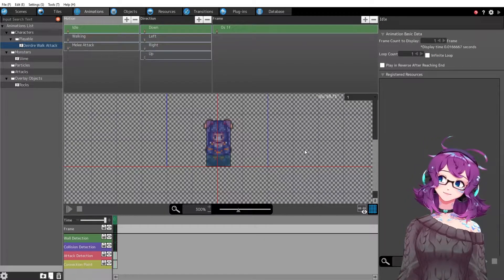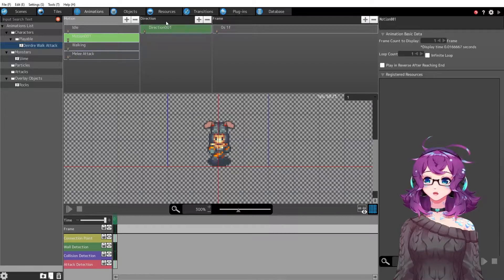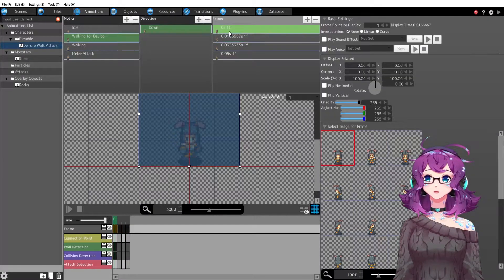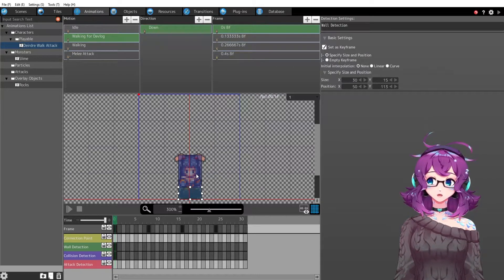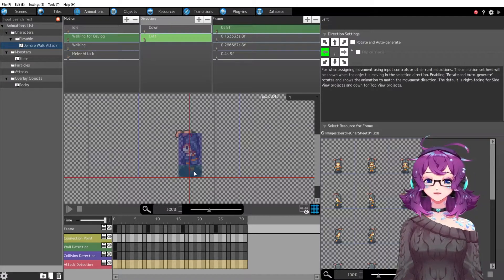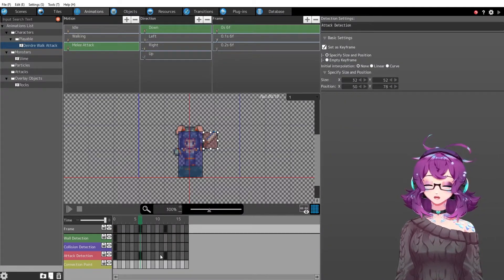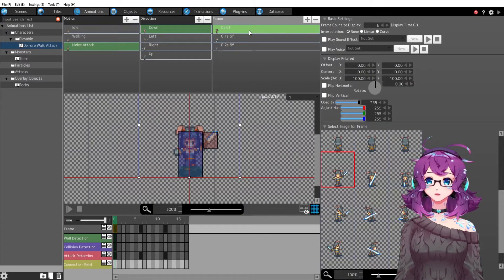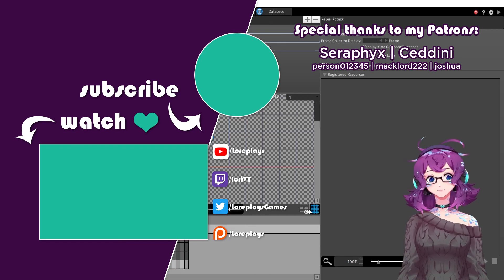This is how you make animations in Pixel Game Maker MV! | Pixel Game Maker MV Devlog [3]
This is a very simple yet necessary step for Pixel Game Maker MV! You need your main character! In this devlog, I go over how you get the spritesheet into the engine and how you can animate it. It's not really a tutorial and more of the next step in making my game.

Socials & Links
Watch me on Twitch! I stream Mondays, Tuesdays, and Thursdays at 8pm EST.